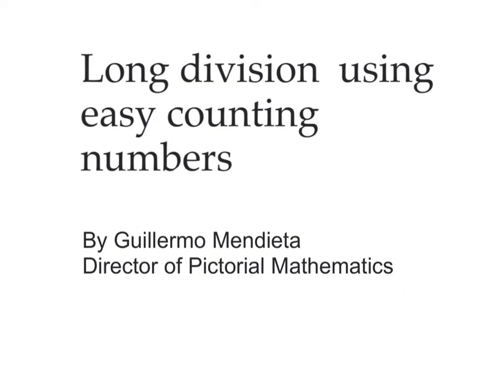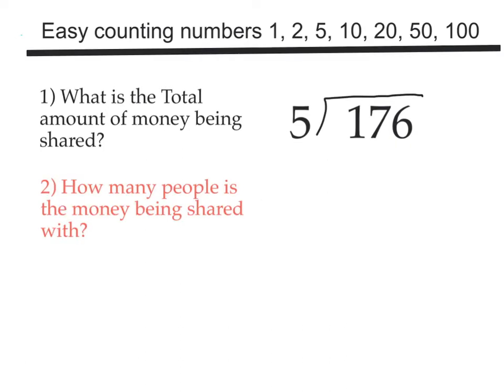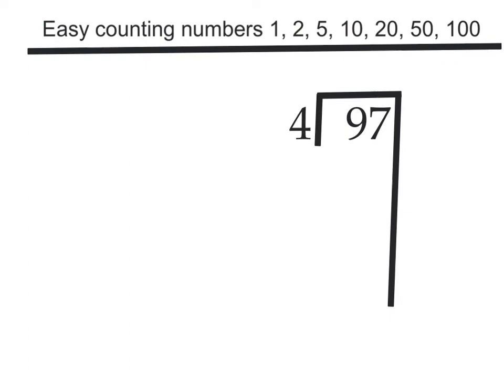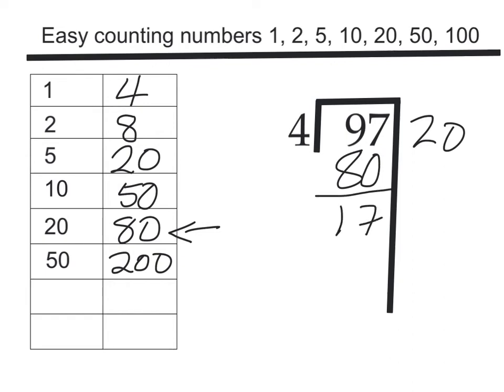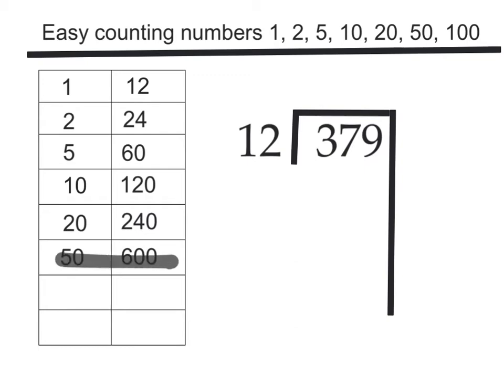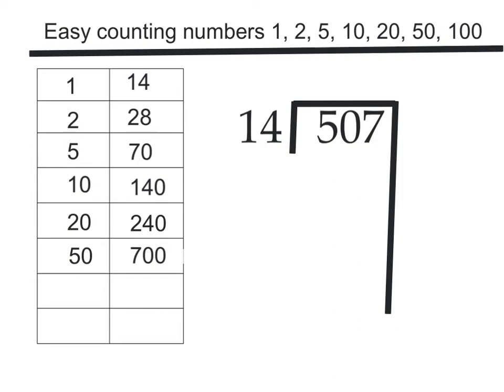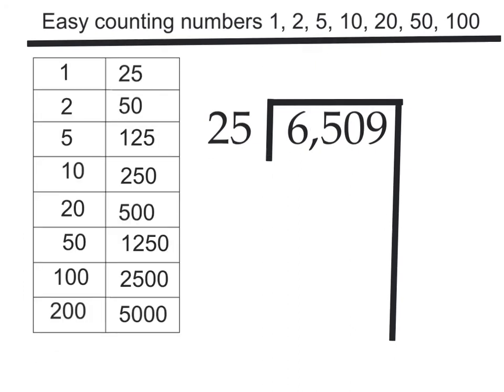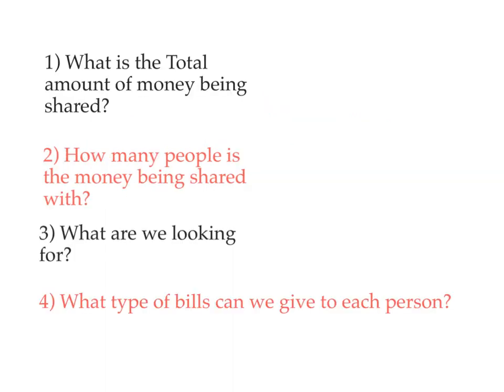long division by decomposing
This method will empower students who don't know all their multiplication facts to divide any numbers with only having to know the 1's, 2's, and 5's facts.